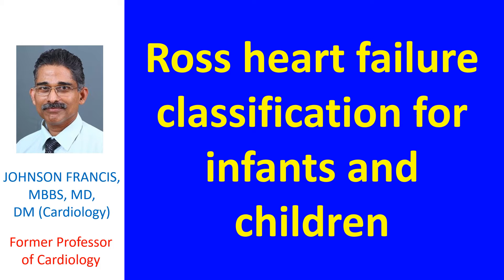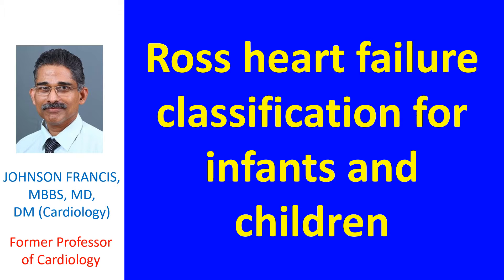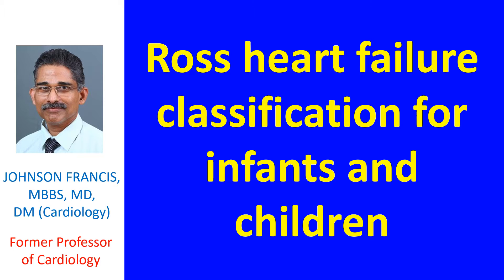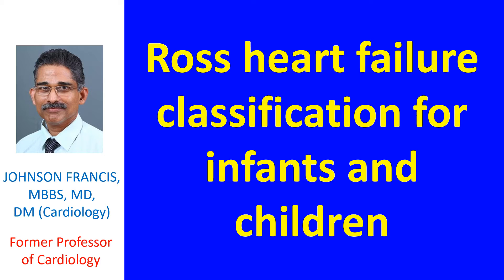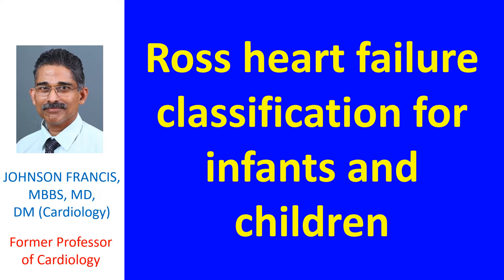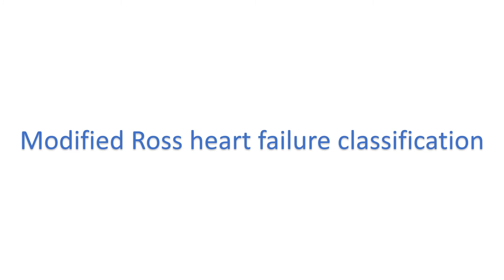Ross heart failure classification for infants and children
All of us are familiar with the New York Heart Association (NYHA) functional classification. But it is not applicable to most of the pediatric population. Ross RD et al tried to determine which variables most accurately define congestive heart failure in infants. Forty one patients with median age of 2.5 months were graded by four pediatric cardiologists for the presence and severity of congestive heart failure based on several parameters.